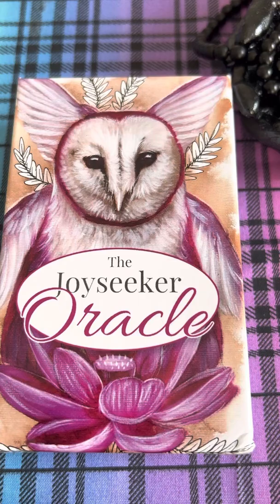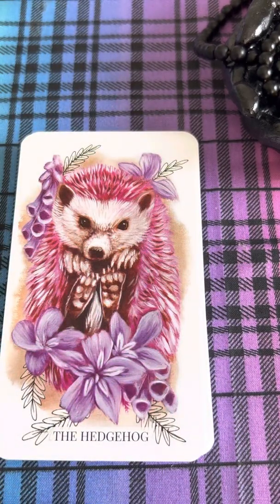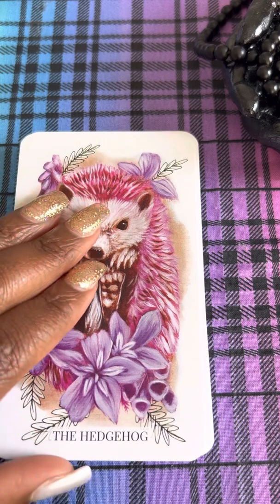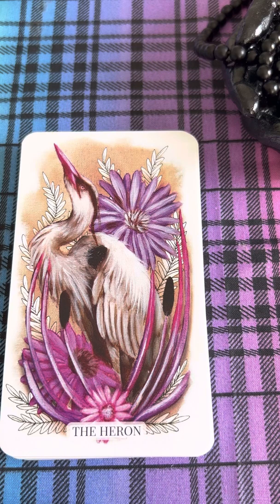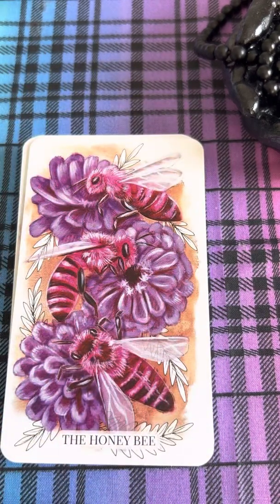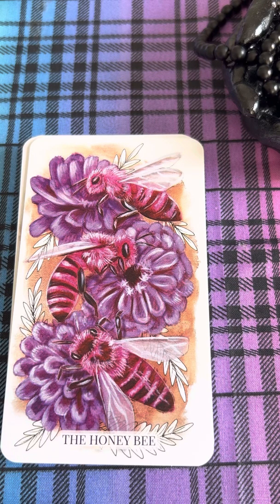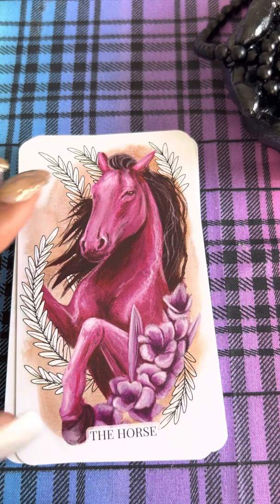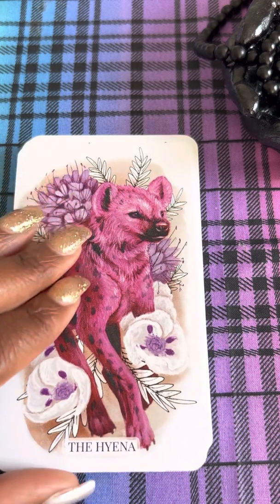It’s Time To Let Go Baby 😔💚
Deck: The Joyseeker Oracle

Wanna Show Your Support? 🤍